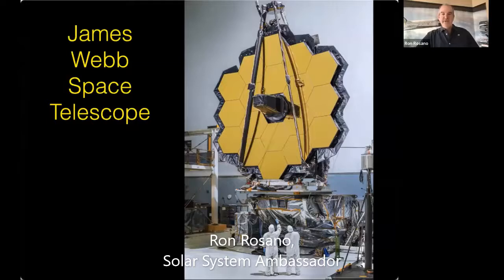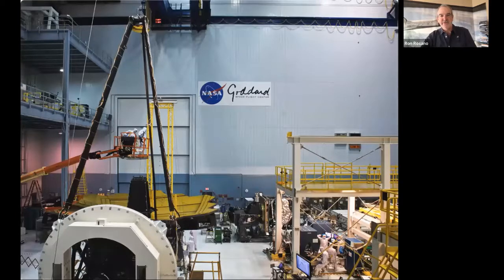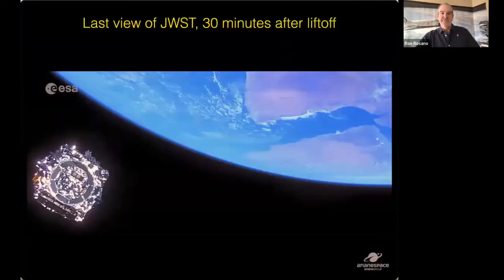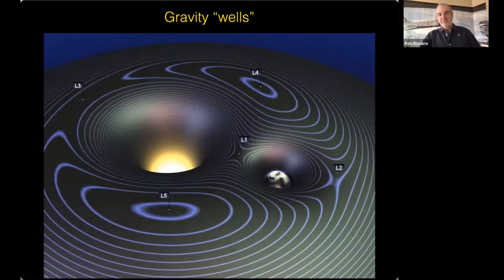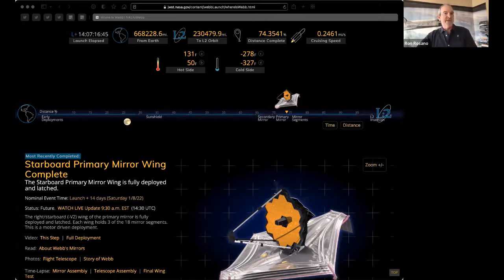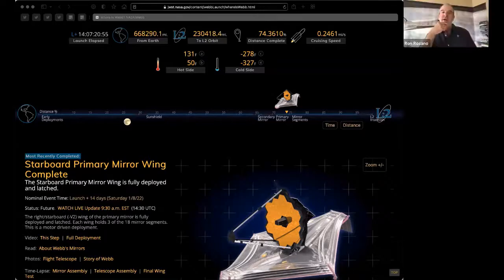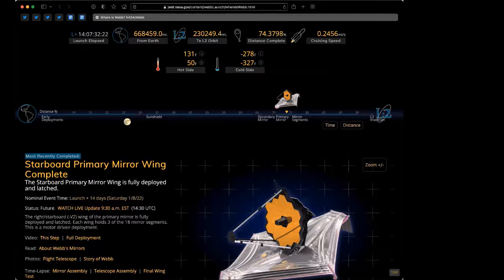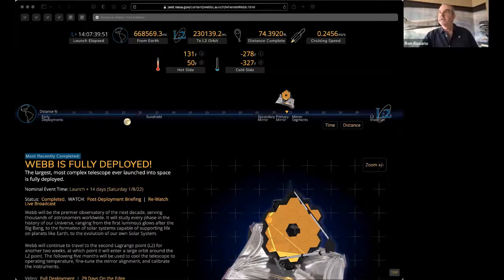NASA'S Webb Space Telescope: A Deeper Look into Space with Ron Rosano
The Larkspur Library was joined by  NASA Solar System Ambassador, Ron Rosano, for a closer look at the newly launched James Webb Space Telescope.

The James Webb Space James Webb Space Telescope (JWST) will be the largest, most powerful, and complex space telescope ever built and launched into space. Building upon the legacy of the Hubble Space Telescope, Webb will be able to look deeper and reveal new and unexpected discoveries. Join NASA Solar System Ambassador, Ron Rosano, for a closer look at this exciting new phase of humankind's exploration of the universe.

This event was made possible by the Friends of the Larkspur Library.